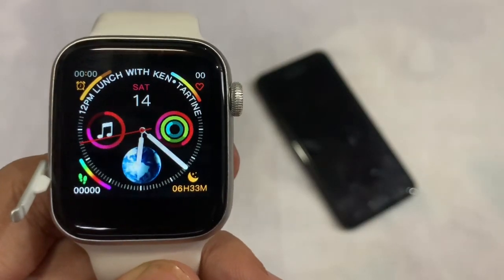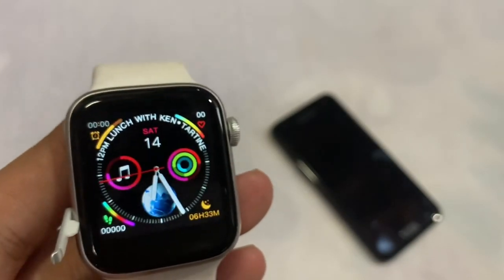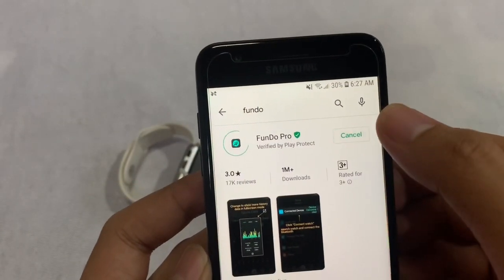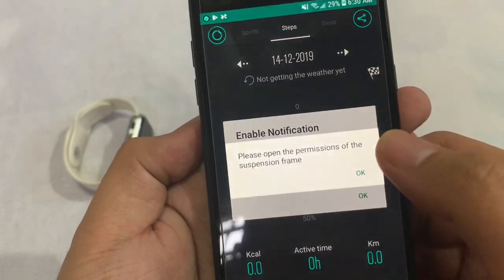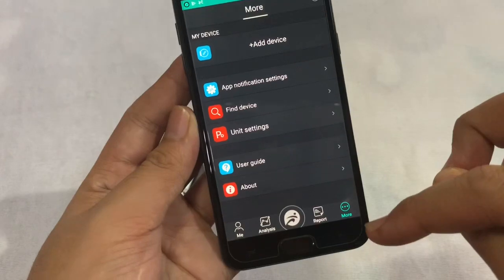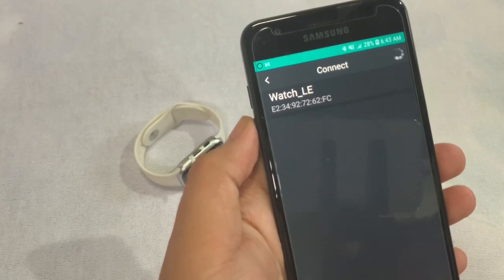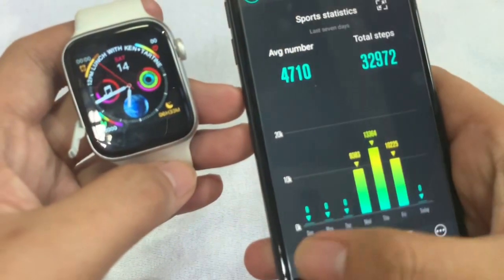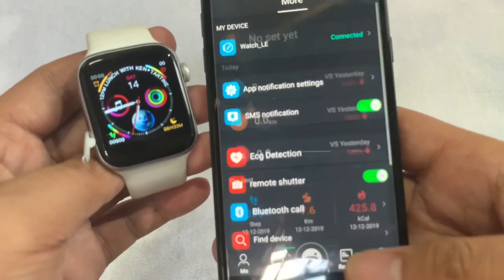HOW TO CONNECT W34 SMARTWATCH TO YOUR SMARTPHONE | ENGLISH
Valentine's Day Present Idea

Have a nice day and see you on my next video!